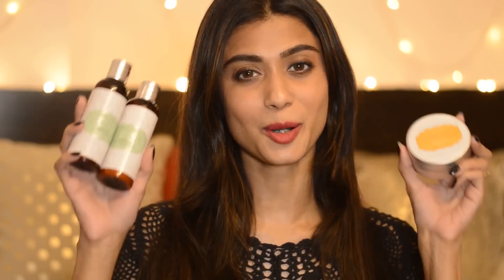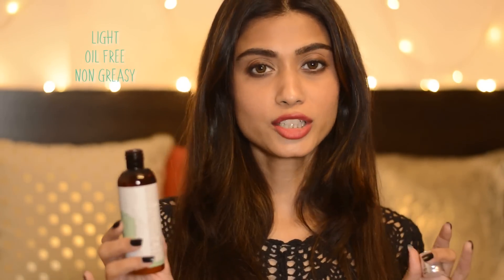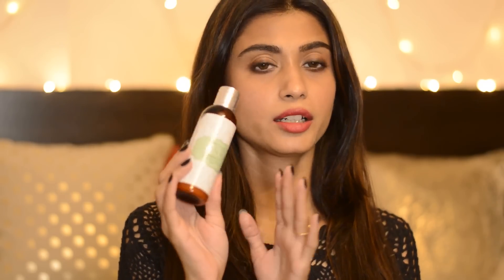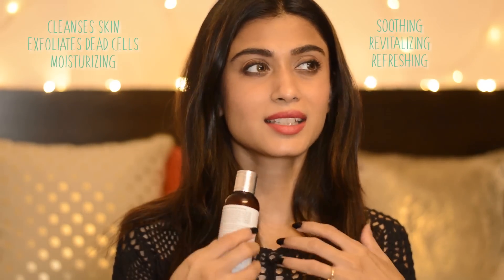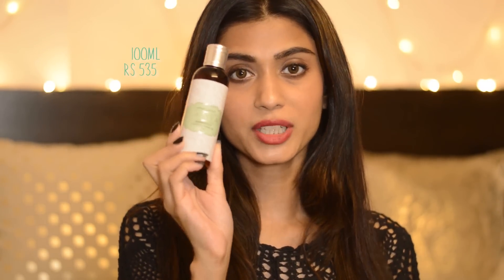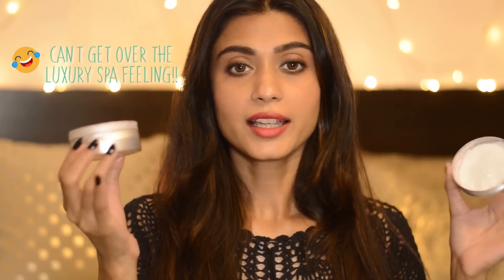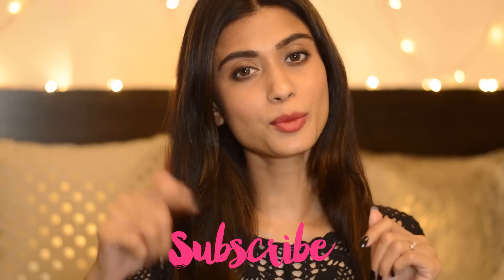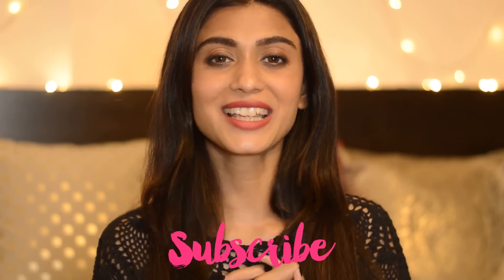Herbal Luxury Product | Worth It? | Sush Dazzles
VANYA HERBAL LUXURY